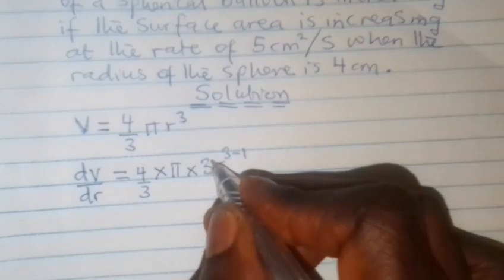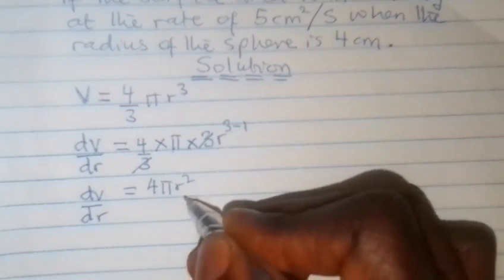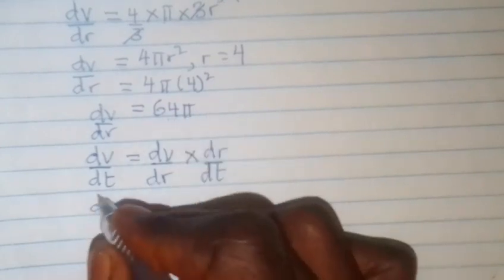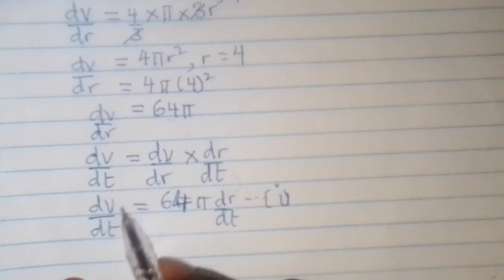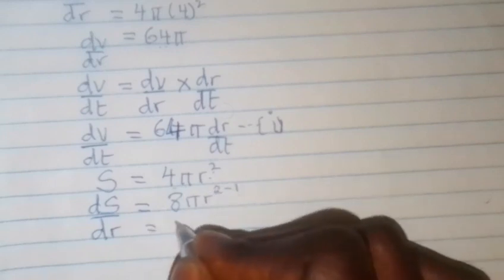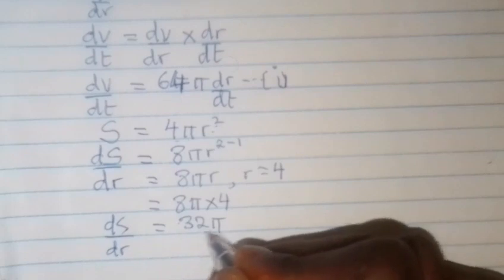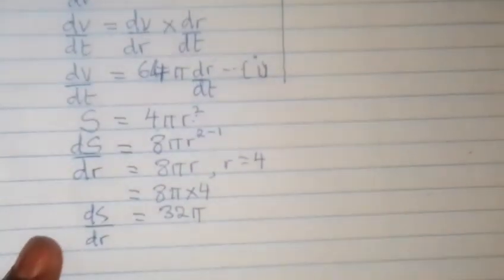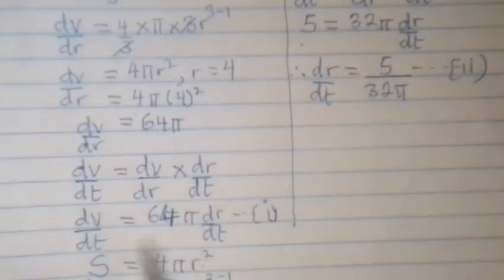APPLICATION OF DIFFERENTIAL CALCULUS (RATE OF CHANGE) - Tutorial Question no. 27